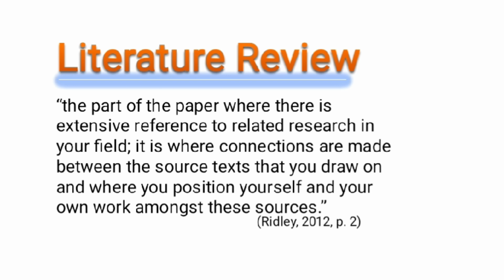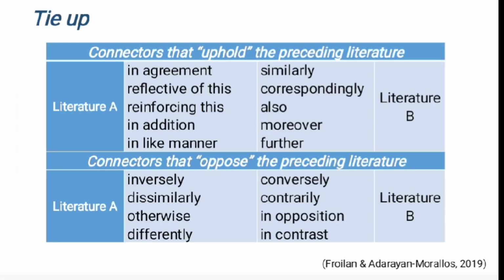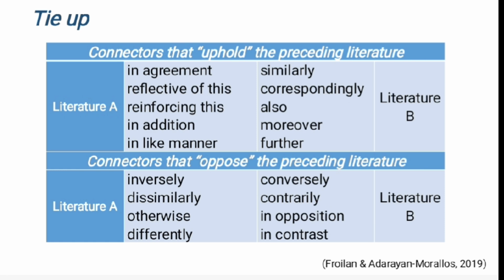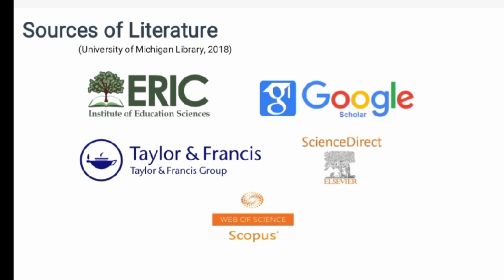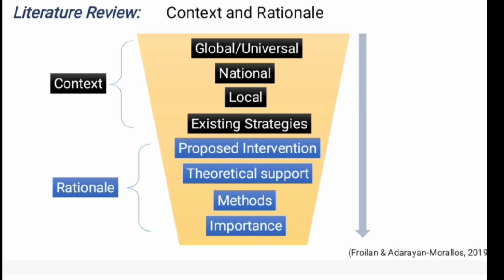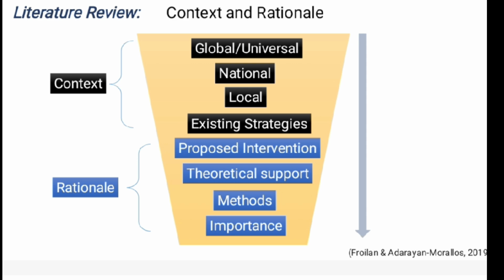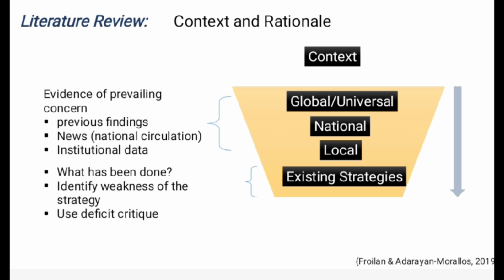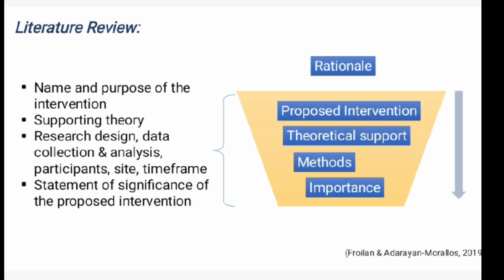Literature Review || Action Research